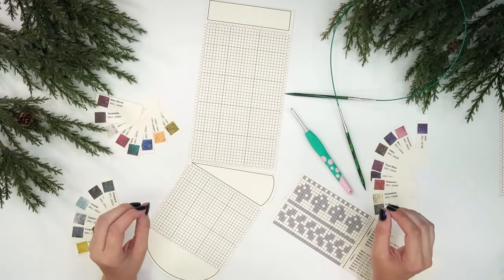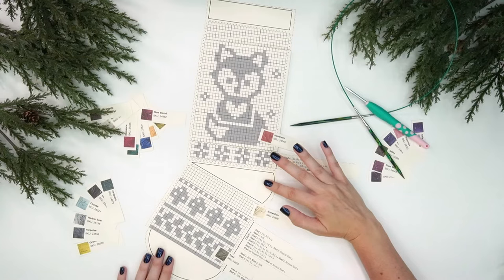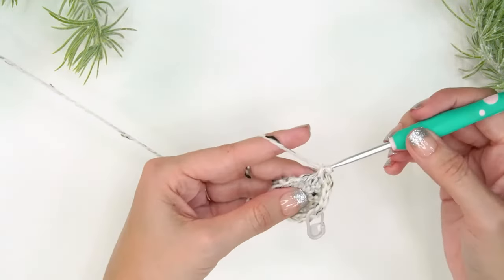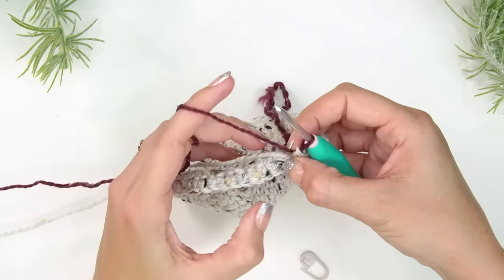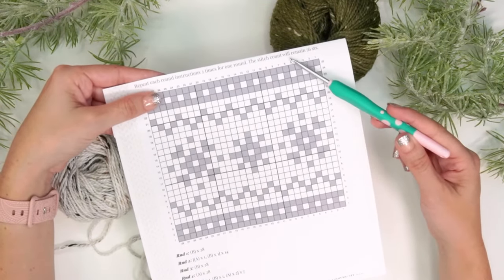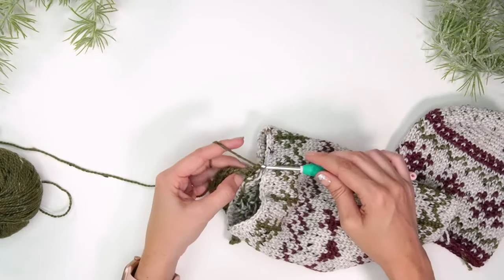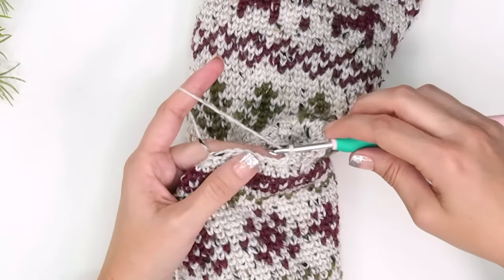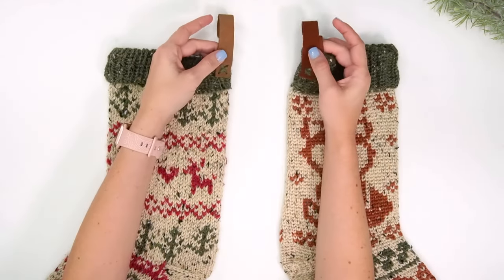Christmas In July Fair Isle Crochet Stocking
Join me for the Briana K Designs Christmas in July!
An Exciting Stocking & Blanket Course + Crochet Along

Are you ready for the ultimate stocking experience of the season?
* I've created mix-and-match charts for YOU to craft the stocking that fits your style and home décor.
* Discover the art of creating a granny square with step-by-step video tutorials, and piece together an easy yet stunning crochet blanket.

VIP Membership Includes:
Currently on an amazing release sale!

Immediate Access To:
Crochet Along Schedule & Materials List - get planning!

Need to Know Details - all the information is organized in one place with links to blog posts.

Live Q&A - join me as we chat about the crochet along.

40 Mix & Match Charts! - mix and match with video instructions on how to create your own custom stocking!

Digital Chart Access - don't have a printer? No problem! I give you access to play with the charts in Canva and Stitchfiddle - both free programs.

Ad-Free Stocking Crochet Pattern - get early access to the course instructions (including video) and downloadable PDF

Ad-Free Granny Square Snowflake Blanket - get early access to the course materials (including video) and downloadable PDF

The Cute Amigurumi Snowman Bonus Pattern - download the ad-free pdf!

Done-For-You Fox Stocking - charts and written instructions in a downloadable pdf.

Done-For-You Unicorn Stocking - charts and written instructions in a downloadable pdf.

Knit Instructions for the Stockings - if you knit, enjoy the 40+ charts to create your own stocking with needles! This also includes a video tutorial and downloadable pdf.

Project Planner - print and stay organized as you plan your holiday crafting and gift-giving.

$10 Briana K Designs Ravelry Gift Card

Don't miss this AMAZING Crochet Along Event!